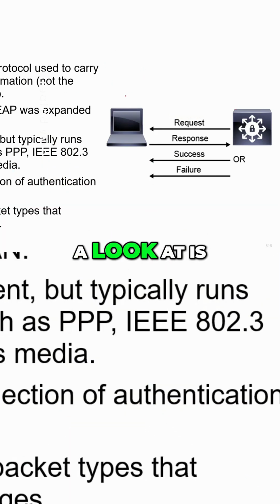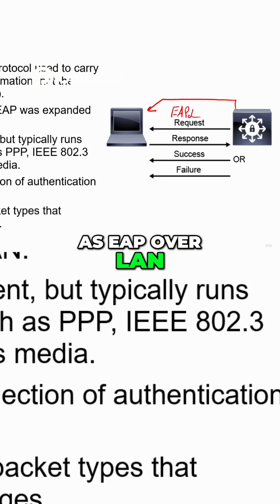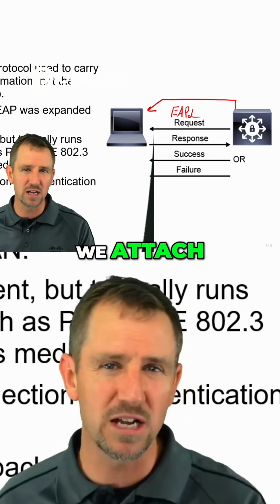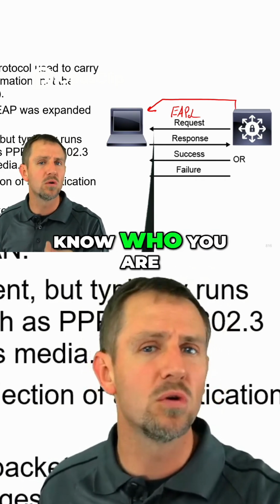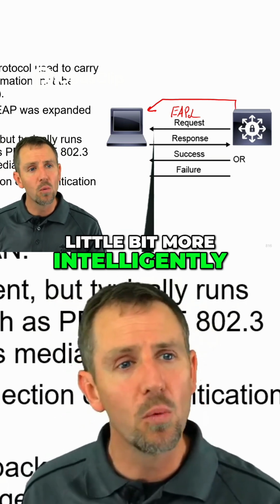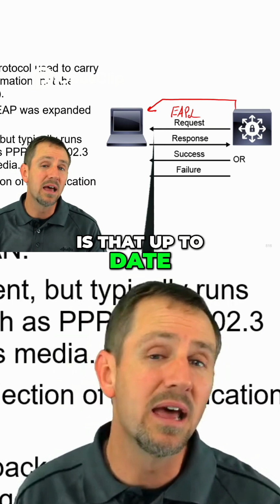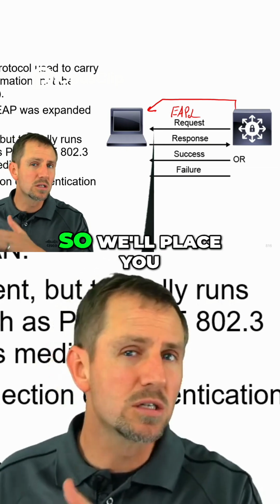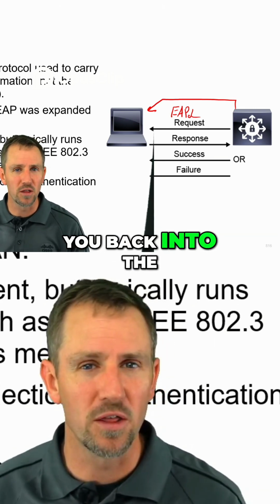Network Authentication Securing Your Network Explained